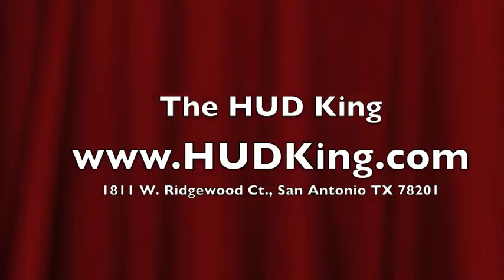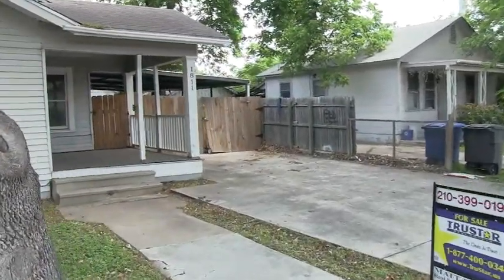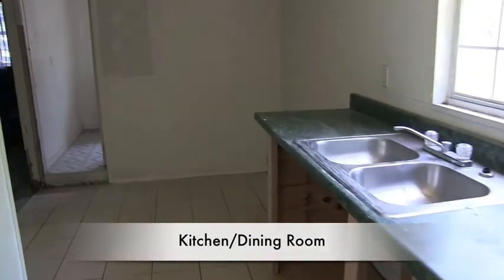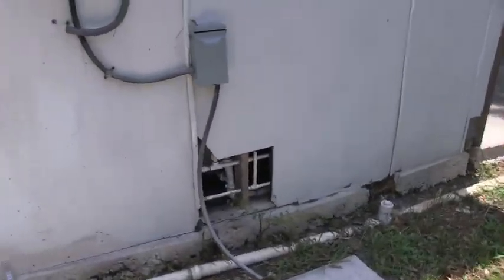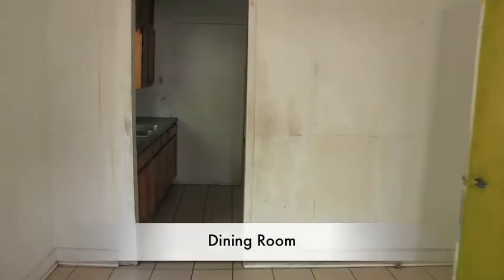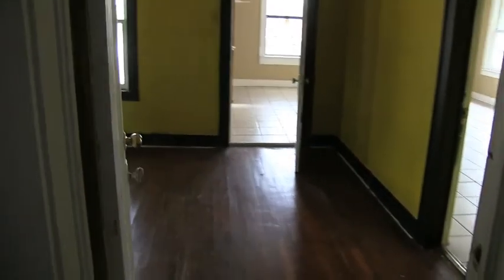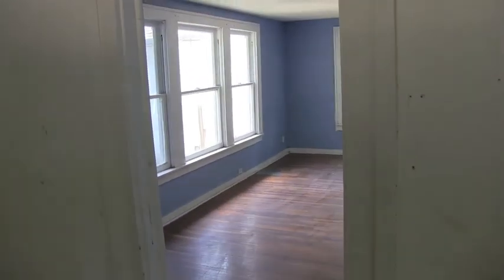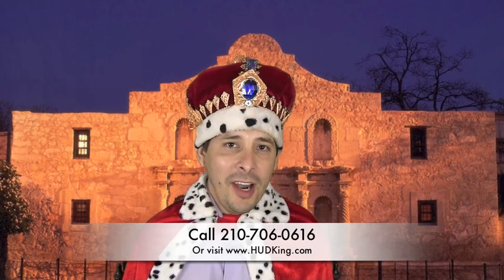HUD Homes -- HUD King tours 1811 W Ridgewood Ct.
Is San Antonio Real Estate a good investment? Watch as The HUD King delivers a real virtual tour of the HUD Home located at 1811 W Ridgewood Ct, San Antonio TX 78201.  This home is currently listed for $77,000.  It has a garage apartment and both residences need a little TLC.  HUD will pay 3% of your closing costs.